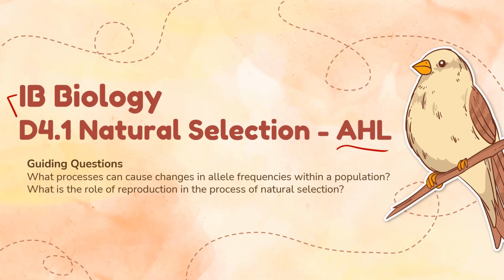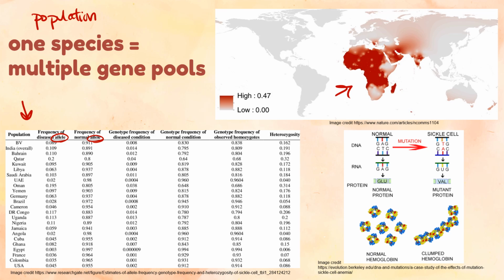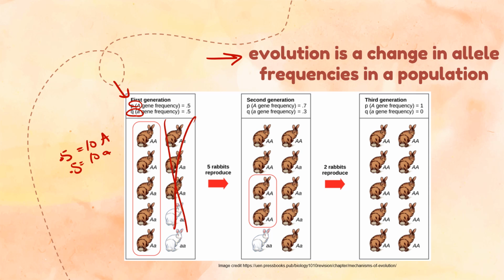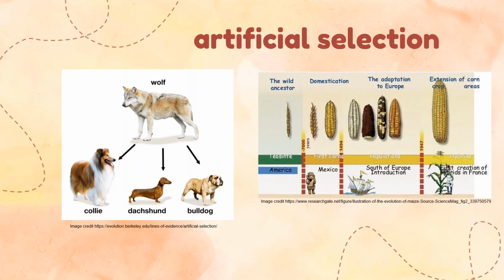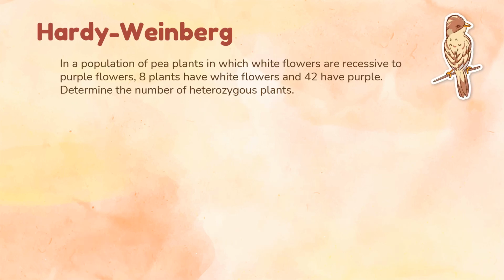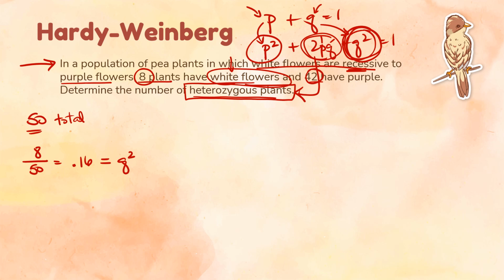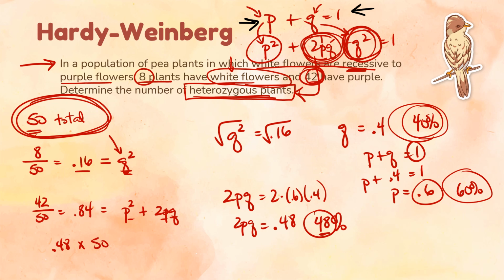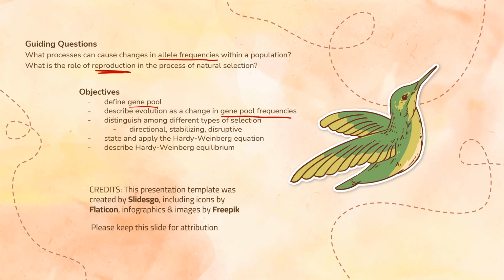IB Biology Topic D4.1 Natural selection - HL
Lecture on Topic D4.1 Natural selection
Additional higher level content
Topics D4.1.9 - D4.1.15